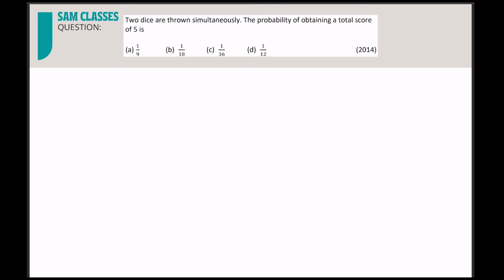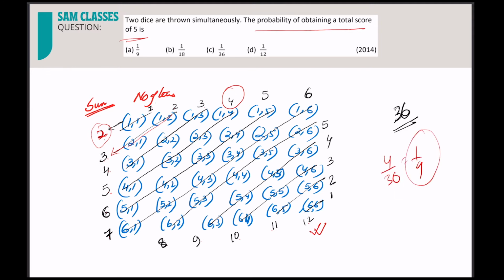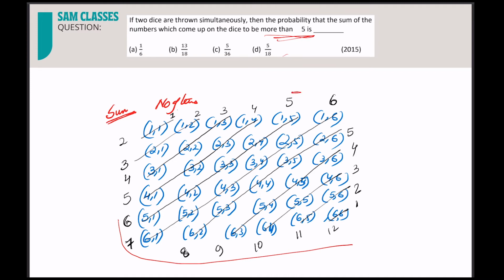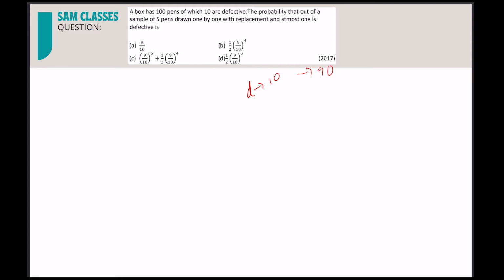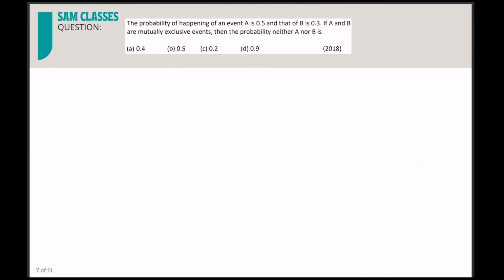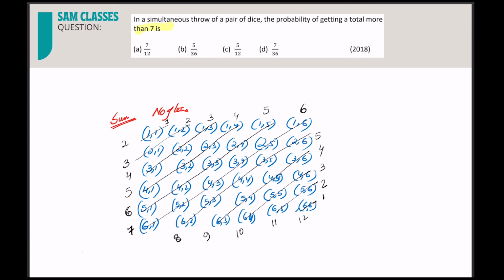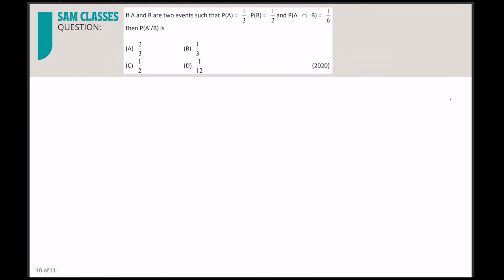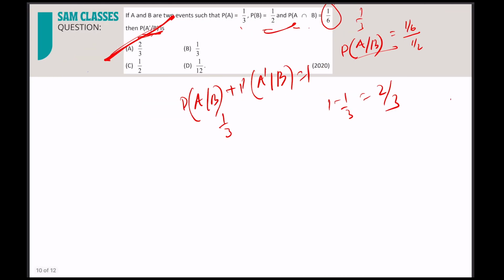HOW TO EASILY SOLVE KCET PROBABILITY IN 5 SECS |100% WORKING|JUST BASICS NEEDED